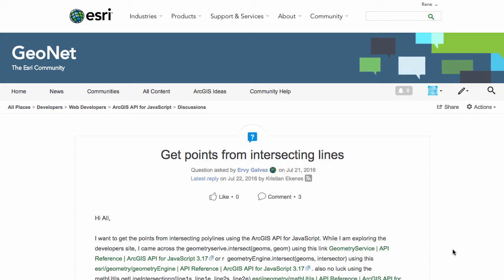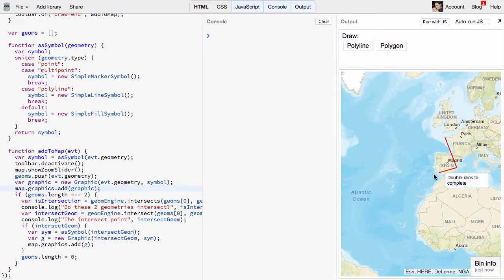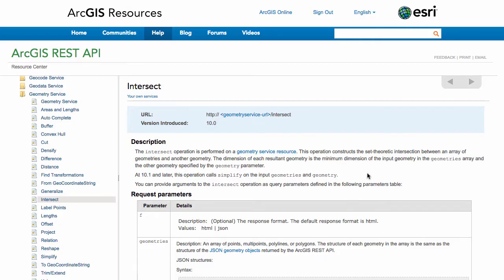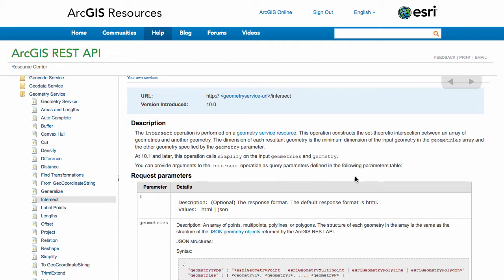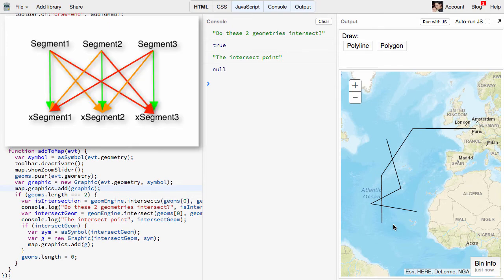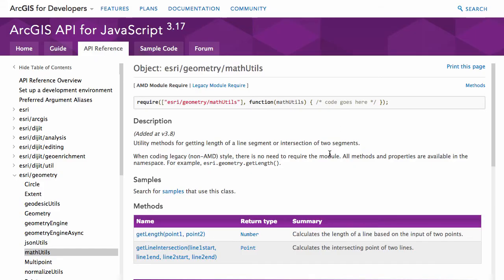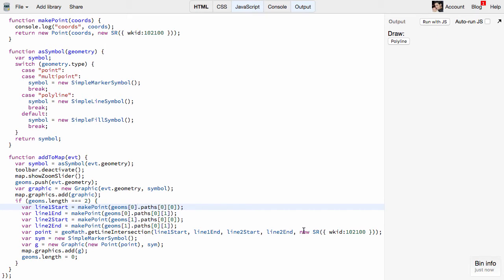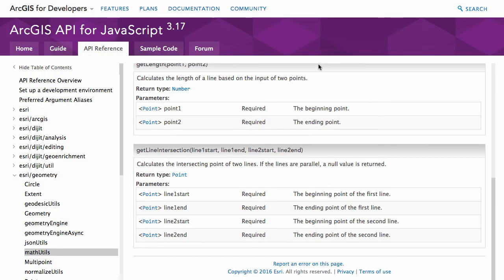Geometry Tips for Intersections